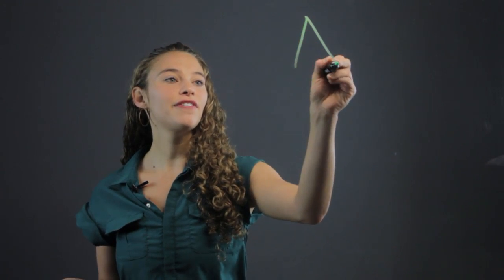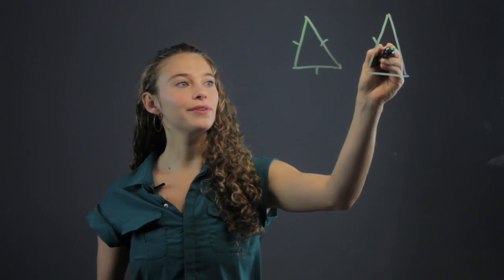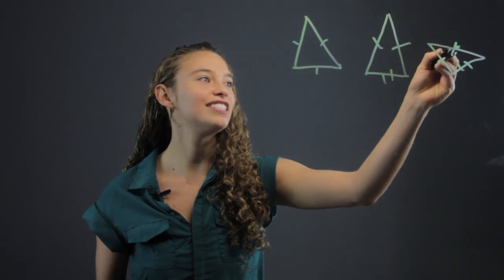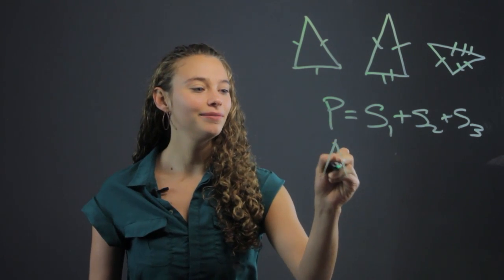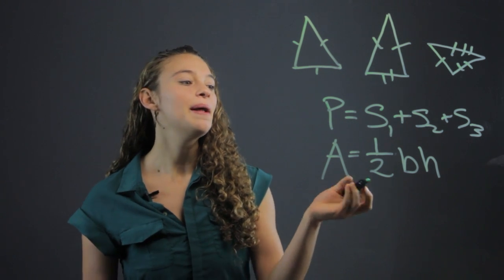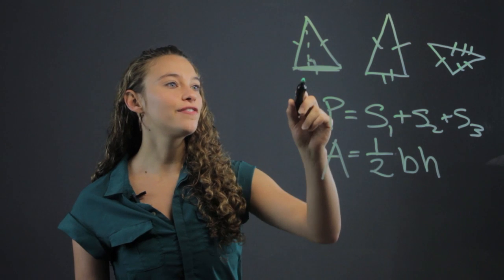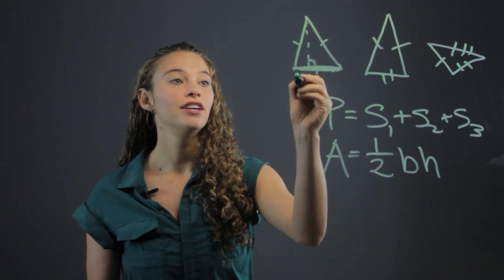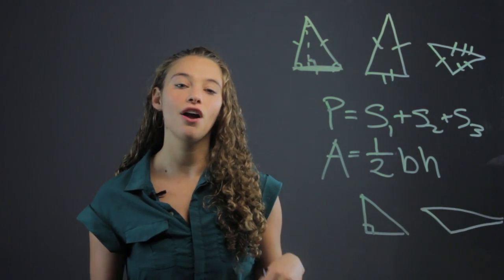Teaching Triangles in the Fourth Grade : Math Made Easy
Teaching triangles in the fourth grade is something that you can do by first classifying those triangles in very specific ways. Teach triangles in the fourth grade with help from a professional private tutor in this free video clip.